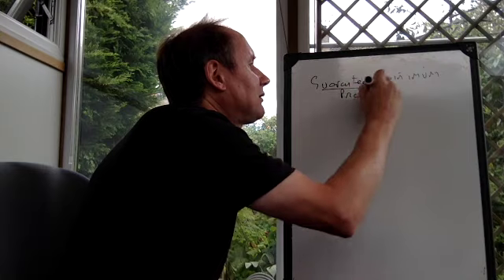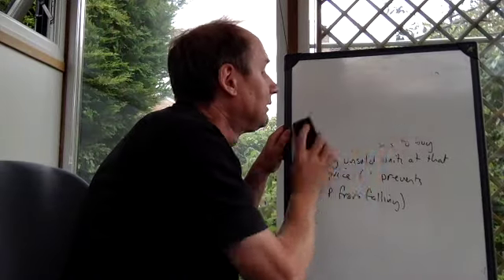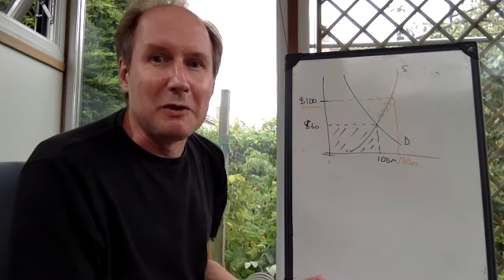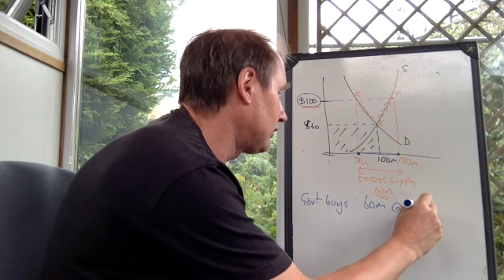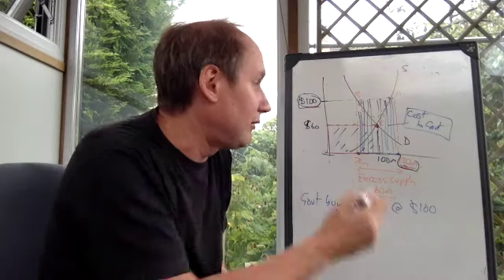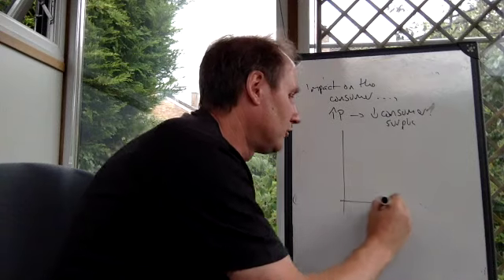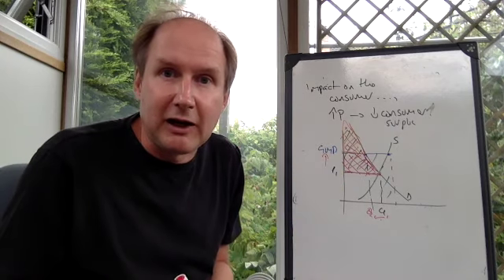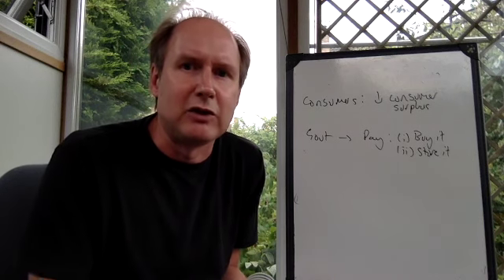Guaranteed minimum prices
This video is about min price